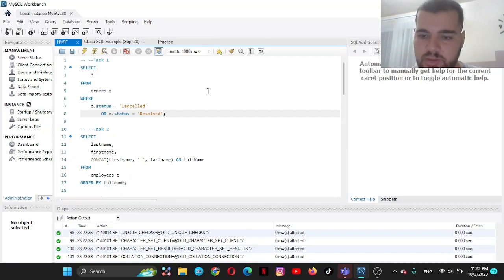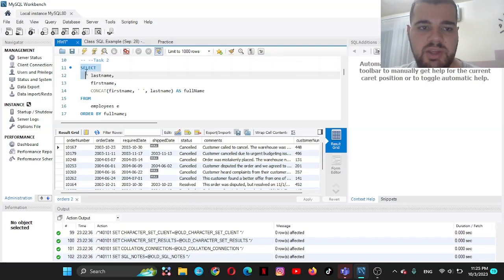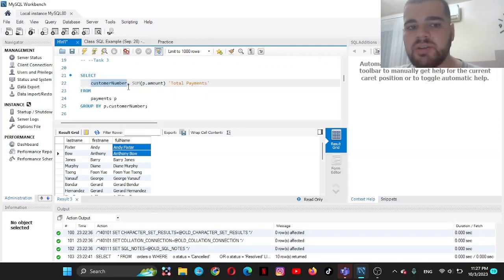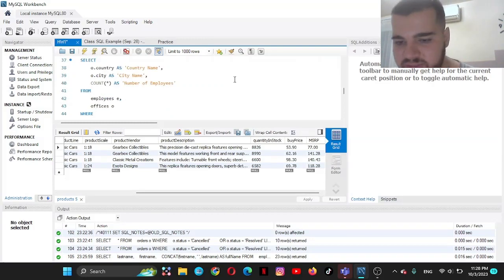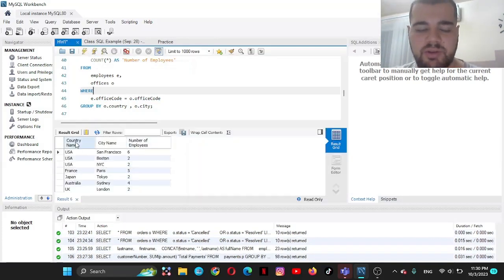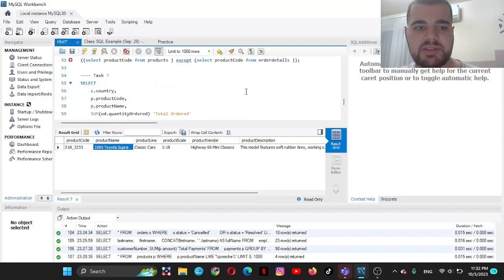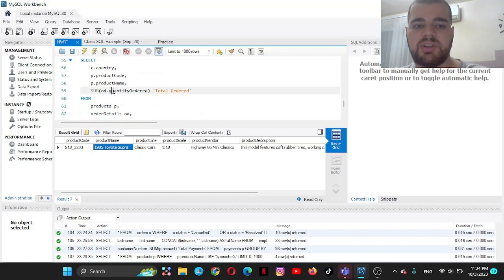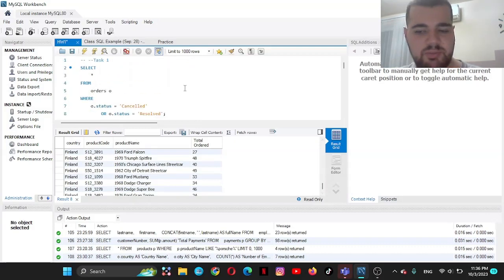DB Systems Assignment 1